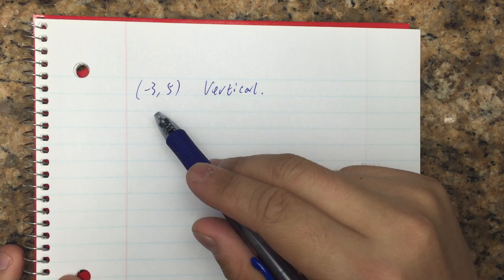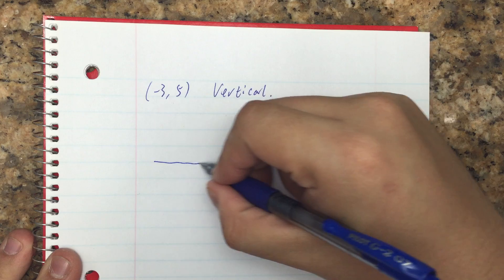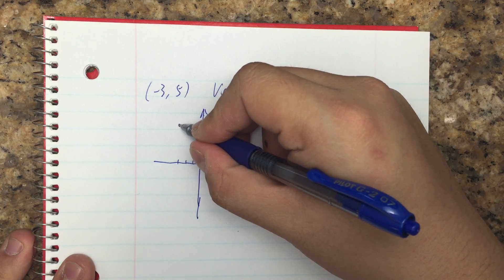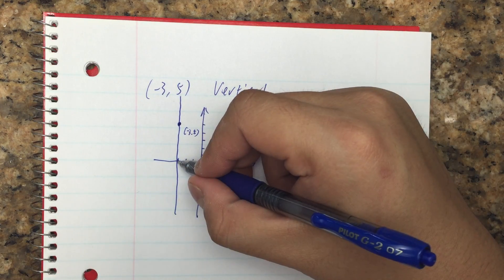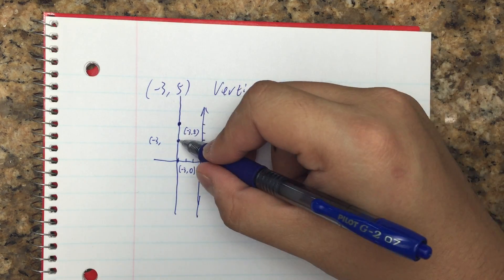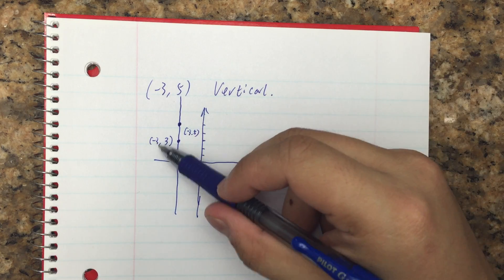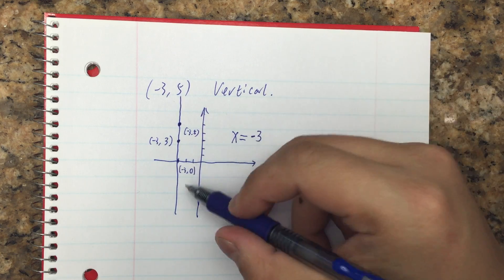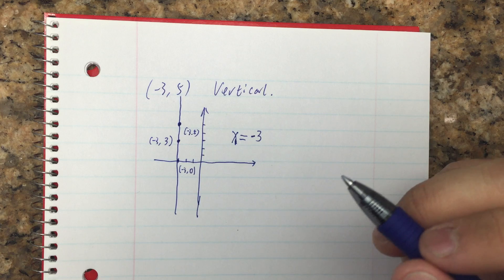Vertical Line Equation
By Ning Bai